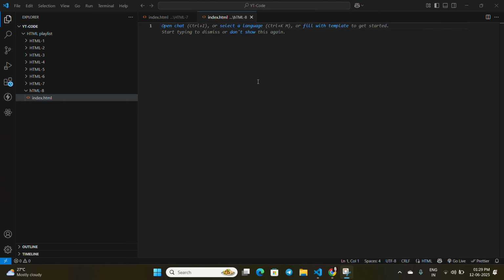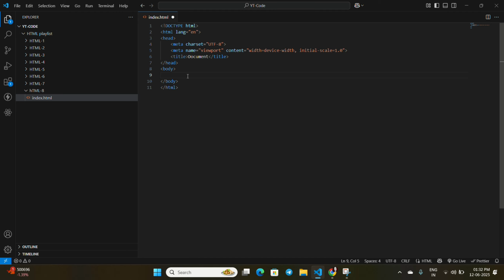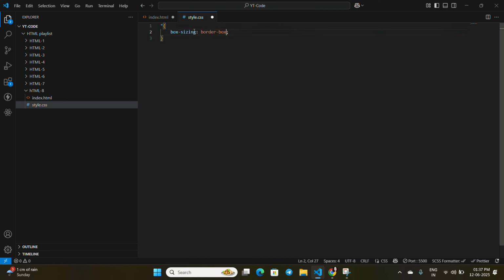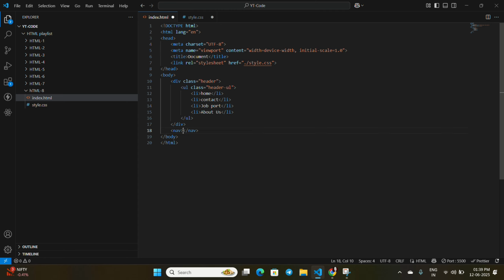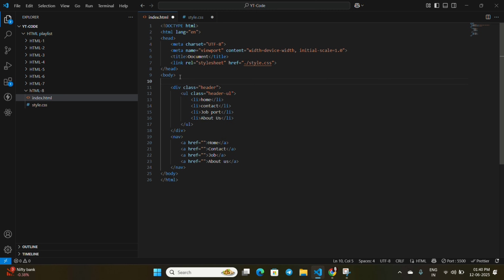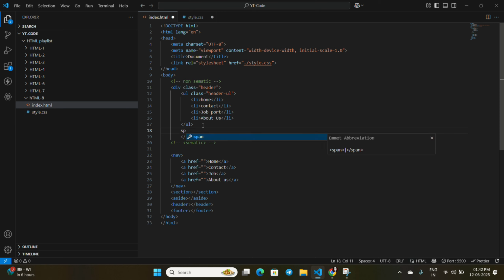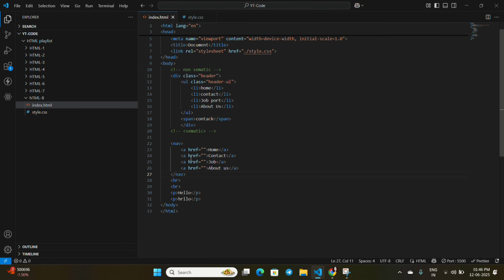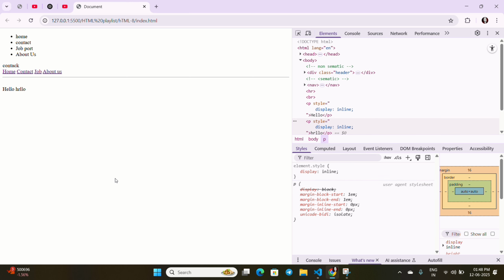HTML Semantic vs Non-Semantic Tags Explained | bitbybit-code -8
🎯 In this complete tutorial series, we dive deep into one of the most important concepts of HTML: Semantic and Non-Semantic Tags.

✅ Learn how Semantic Tags like header,  footer,  nav ,  article , section, aside, and main give meaning to your web content, improve SEO, boost accessibility, and make your code more organized and easier to maintain.

✅ Also understand when and how to use Non-Semantic Tags like div and span for generic layout and inline formatting, without adding extra meaning to your content.

👉 This playlist will help you:

Build better structured web pages

Improve your web development skills

Write clean, professional, and SEO-friendly code

Master core HTML5 concepts

💡 Perfect for:

Complete beginners starting with HTML

Frontend developers refreshing their skills

Anyone preparing for web development interviews

👉 This long-form description will help YouTube understand your content better and bring more viewers through search & recommendations.